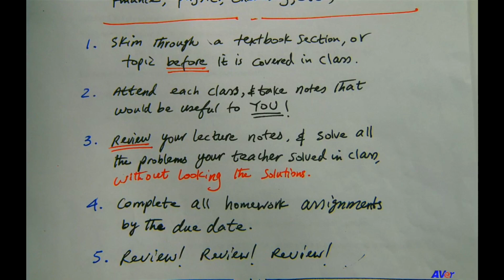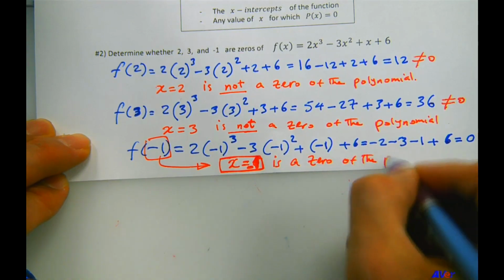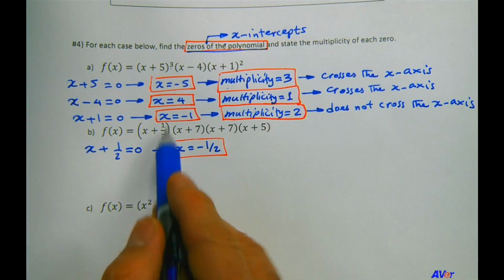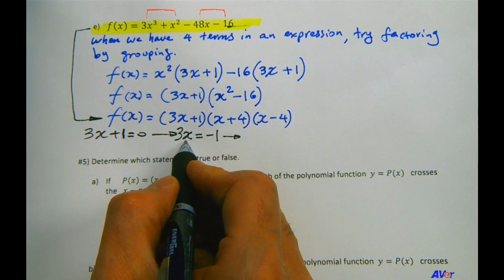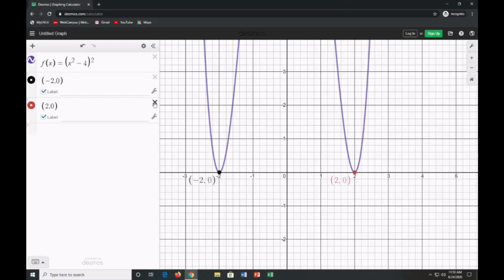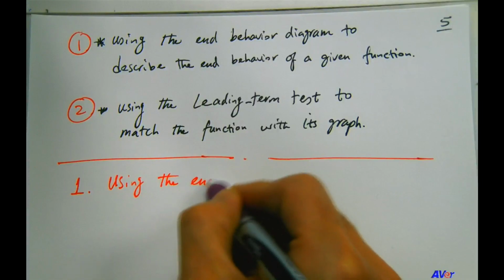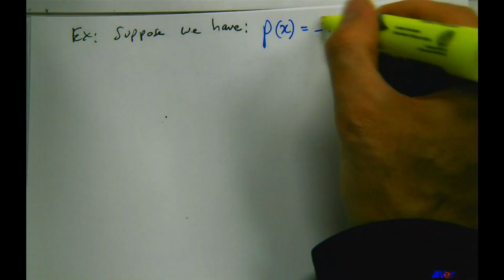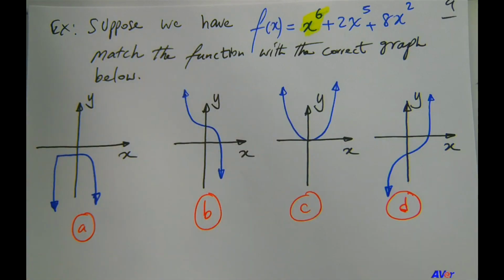MATH 124_Section 4.1